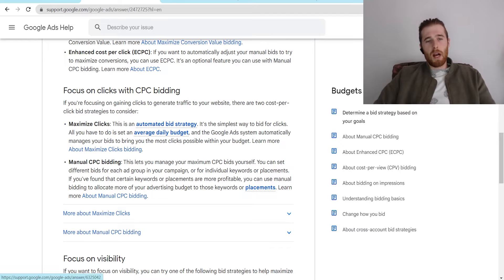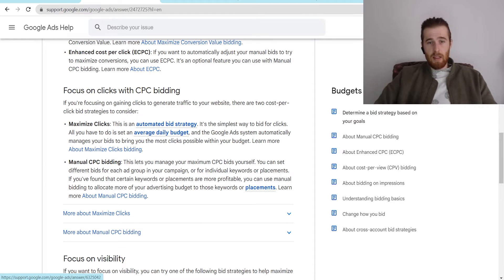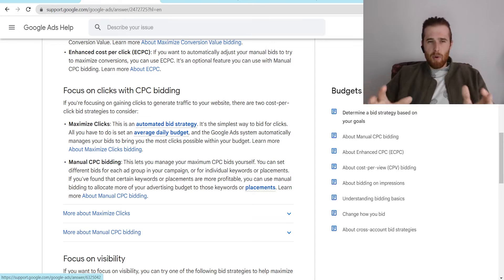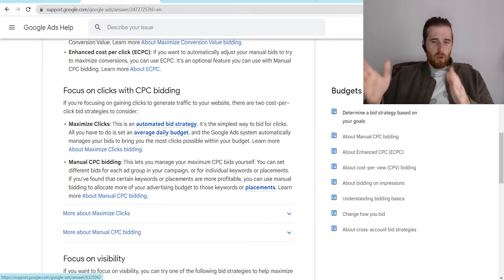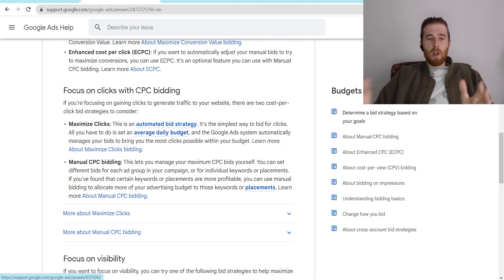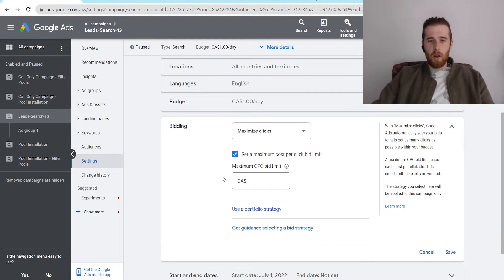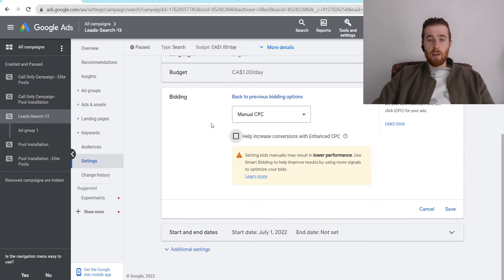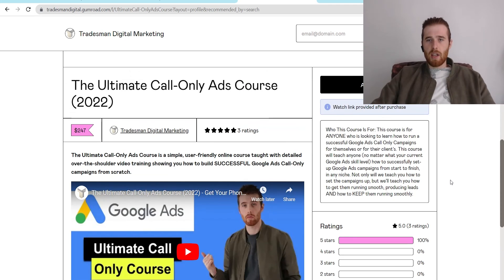Manual CPC vs Maximize Clicks (2022) - Difference Between Manual CPC & Maximize Clicks In Google Ads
In this video on manual cpc vs maximize clicks l will explain the Difference Between Manual CPC & Maximize Clicks In Google Ads

0:00 Intro
0:12 What Is Manual CPC
1:40 What Is The Difference Between Manual CPC And Maximize Clicks
3:40 How To Set Your Campaign To Maximize Clicks
4:37 How To Set Your Campaign To Manual CPC
5:15 Sponsor

A manual cost-per-click (CPC) bid means that you pay for each click on your ad. For CPC campaigns, you set a maximum cost-per-click (max CPC) bid. This is the most you’re willing to pay for a click on your ad. After setting the max CPC, check how many clicks your ads have accrued and whether those clicks lead to business results on your site. Don’t forget that internet traffic is always changing, so it’s important to re-evaluate your CPC bids on a regular basis.

This bidding method is beneficial because you only pay if the user has enough interest to click on your ad and learn more. Another benefit is that you have control over each bid, whether it’s an entire ad group or individual bids for individual keywords.

Manual CPC for the longest time was the golden bidding strategy inside google ads, but as Google's Ai has gotten better manual cpc has lost its effectiveness.

Maximize clicks: Definition
An automated bid strategy that automatically sets your bids to help get as many clicks as possible within your budget.

Maximize Clicks is the simplest way to bid for clicks—you set a budget, and Google Ads does the rest. You don't need to choose specific bid amounts for your ad groups, keywords, or placements.
With Maximize Clicks, you set an average daily budget and the Google Ads system automatically sets your maximum cost-per-click (CPC) bids on your behalf, with the goal of getting you the most clicks possible within that budget.